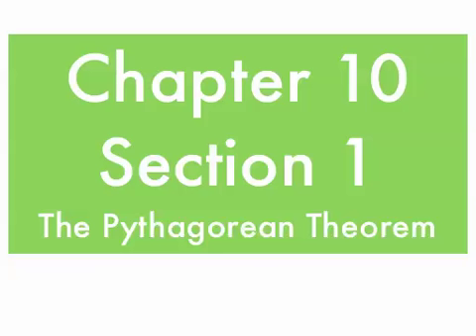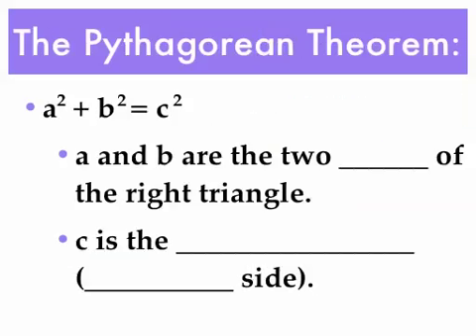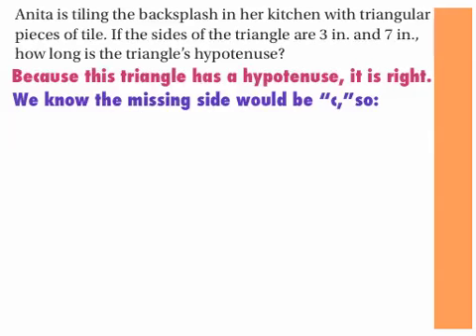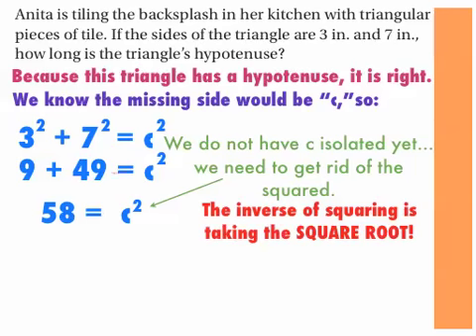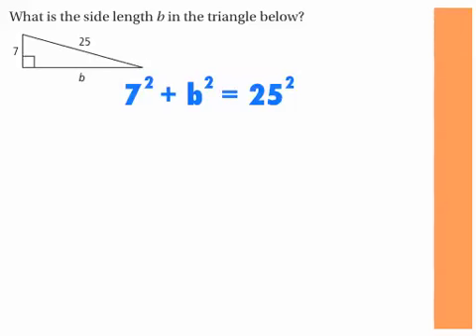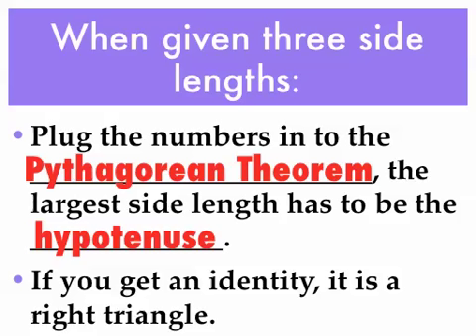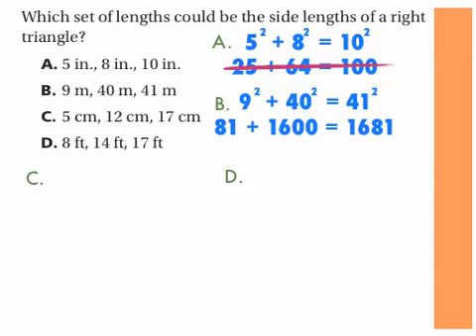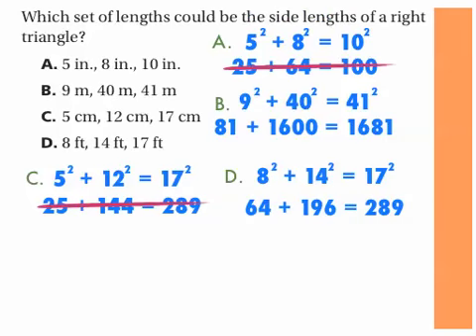Chapter 10 Section 1 - The Pythagorean Theorem(Alg1)